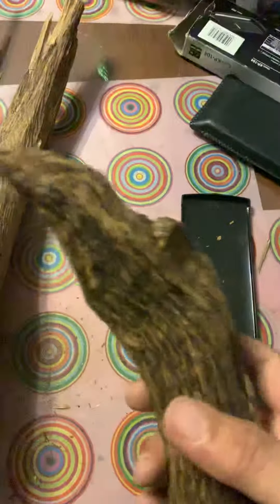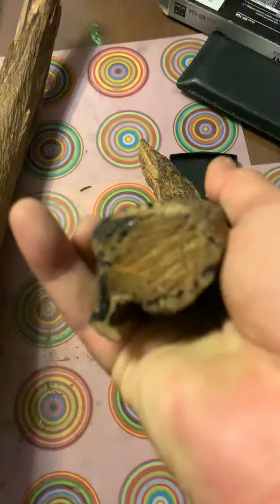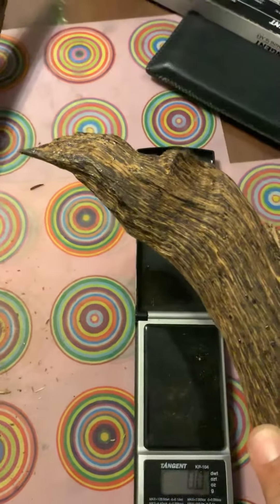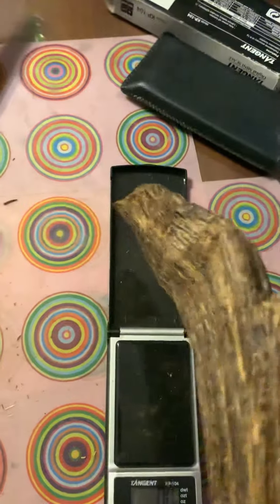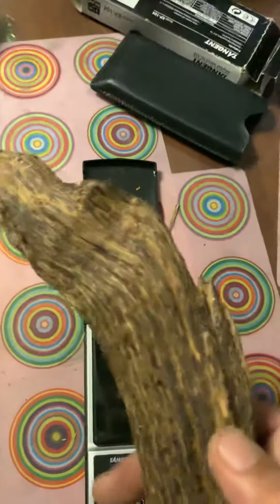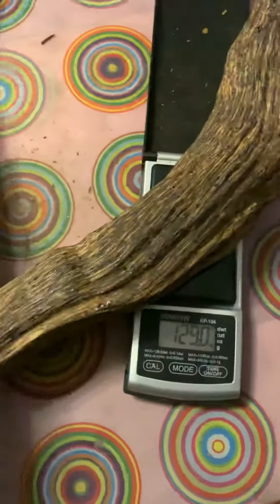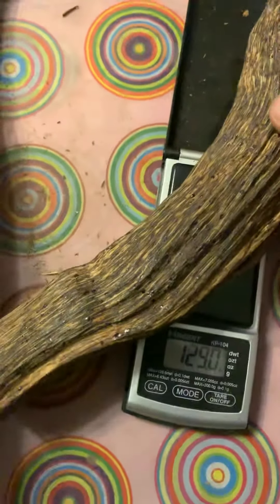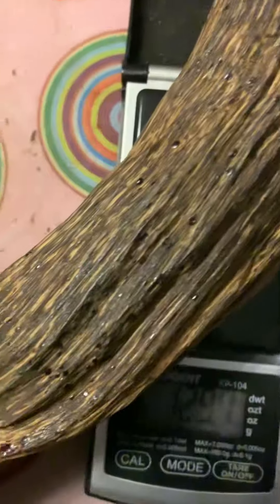Special Malaysia agarwood Oud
Malaysia agarwood Oud special Grade AA (Shape of a Falcon head and neck)